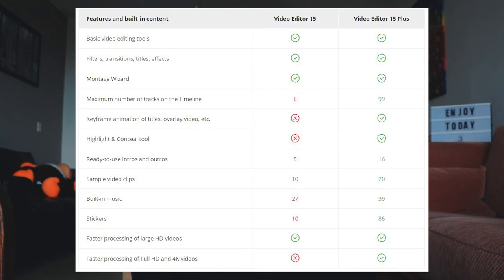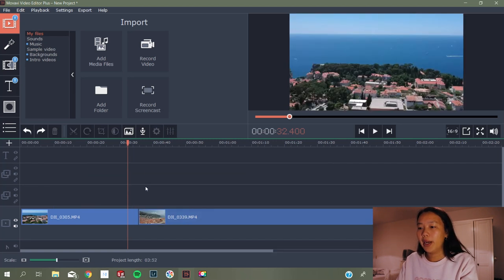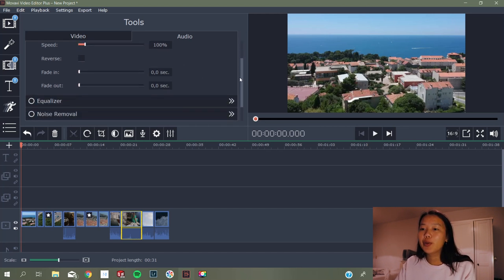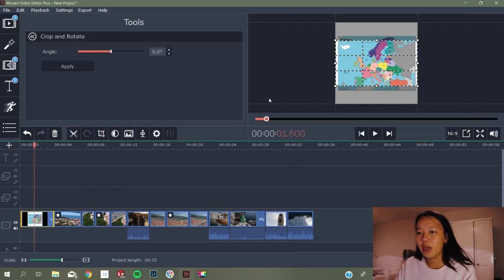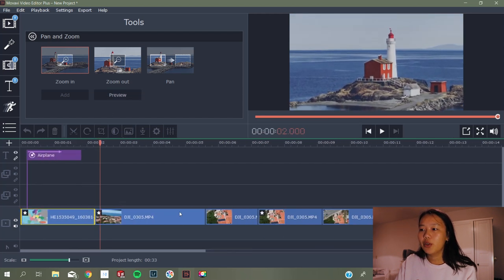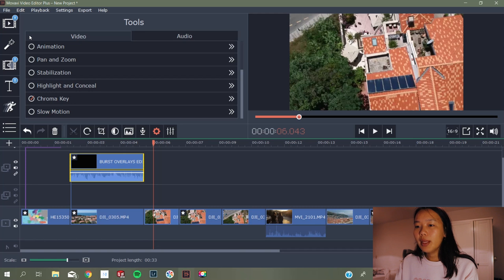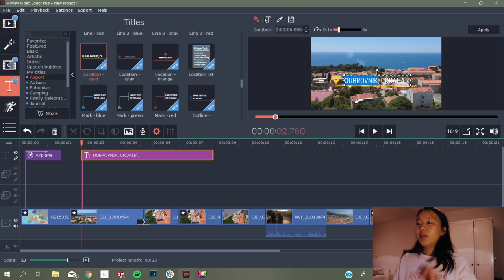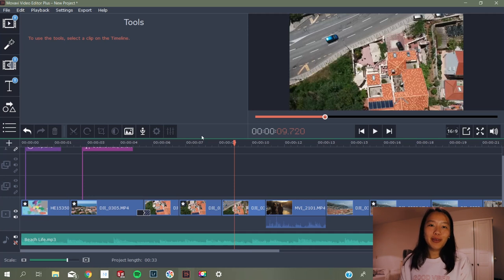How to Edit YouTube Videos with Movavi Tutorial 2018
How I edit my YouTube videos with Movavi tutorial 2018 / how to edit videos / Movavi review

FAQ:
- Where are you from? - The Netherlands
- Which camera do you use? - Canon Eos 750D + 18-55mm + 50mm lens
- Which program do you use to edit? - Premiere Pro